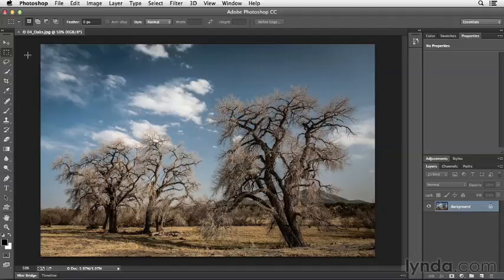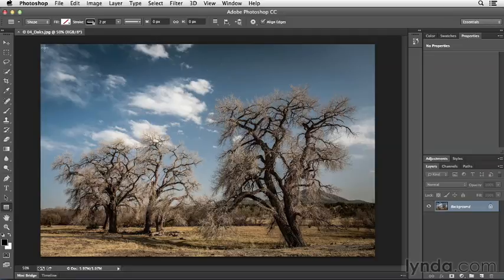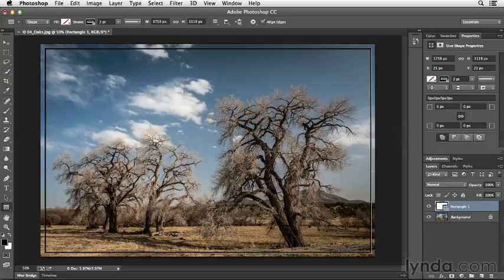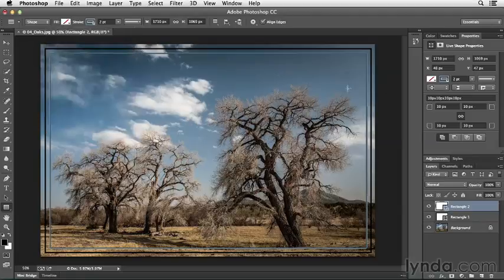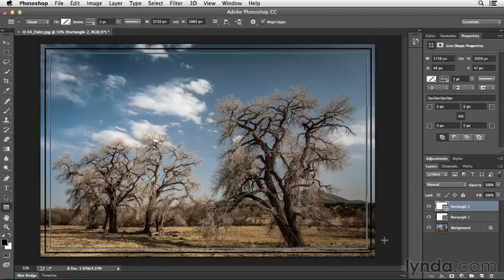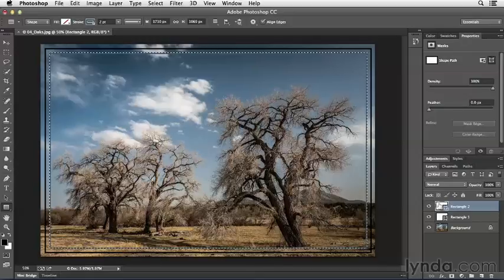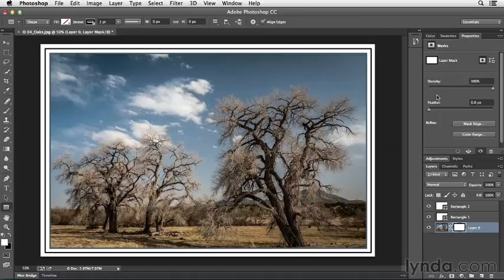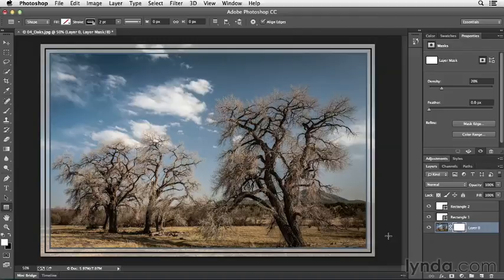Photoshop CC Essential (143/154) " Key Lines"